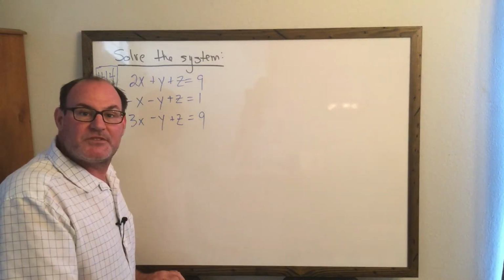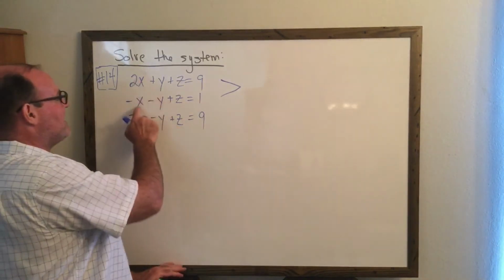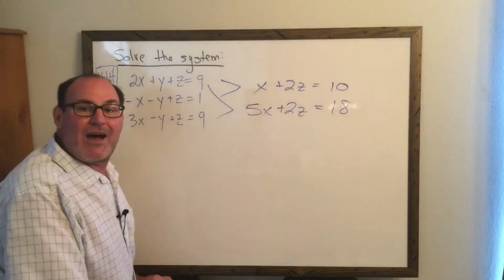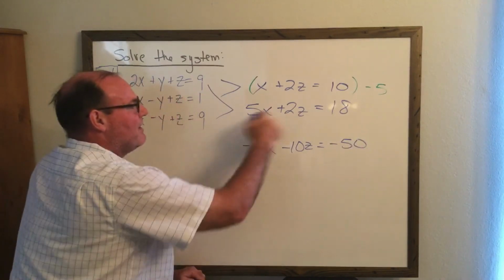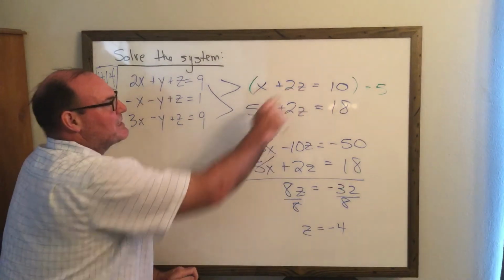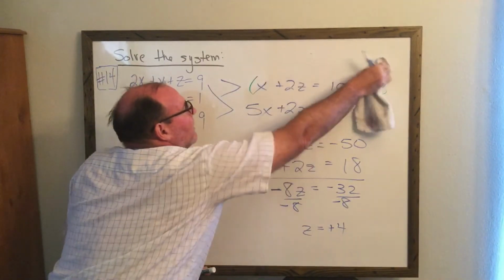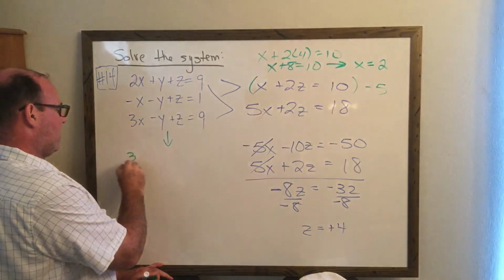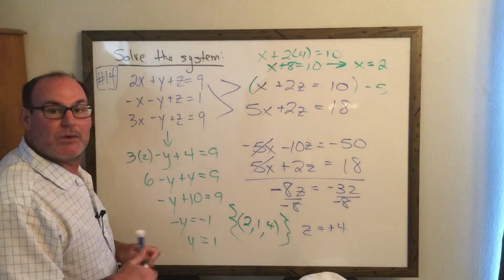Solving a System of Three Equations #2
Solving a system of equations with three equations and three variables.